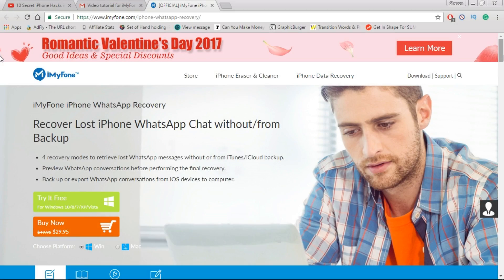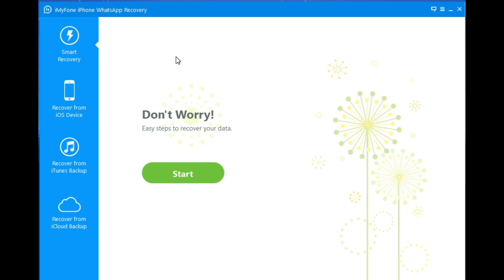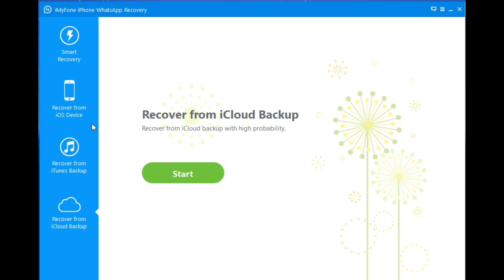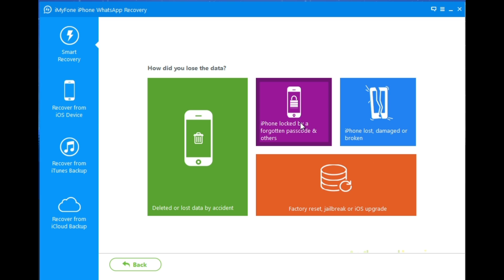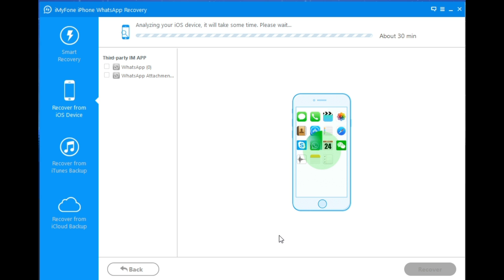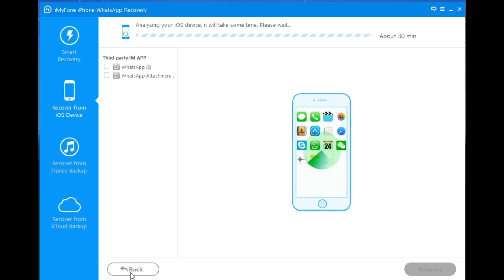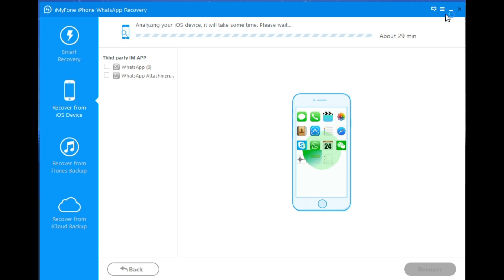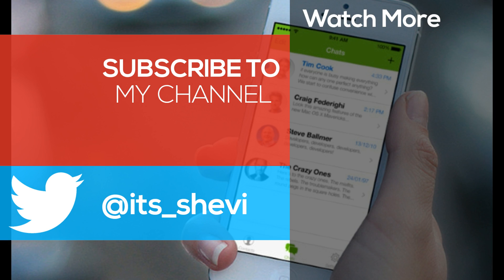Recover Lost WhatsApp Chat No Matter How You Lost Them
Have you accidentally lost or deleted WhatsApp chats on your iDevice? No worries, iMyfone iPhone WhatsApp Recovery tool will give you the chance to get back the lost WhatsApp messages no matter how you lost them.